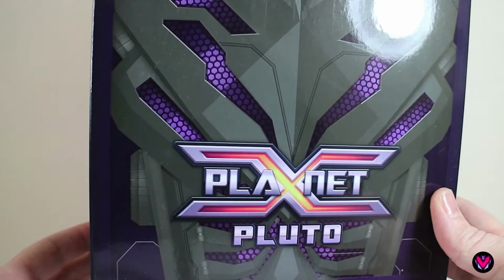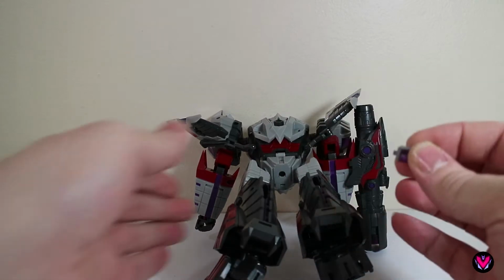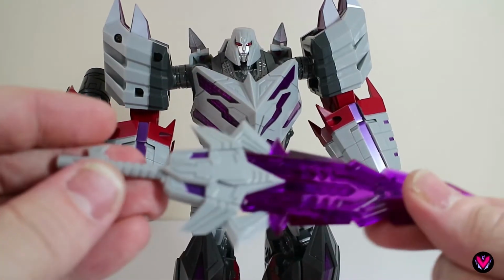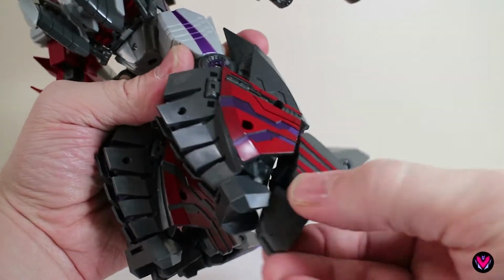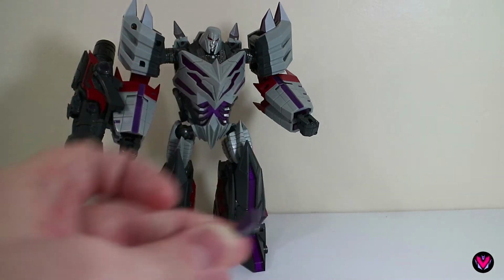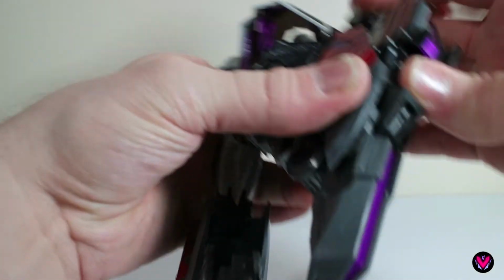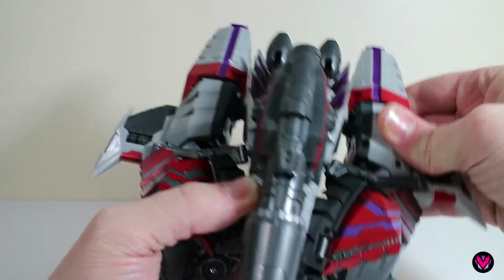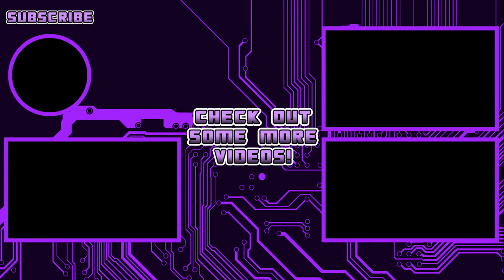Planet X Pluto Transformers WFC FOC Megatron Review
I'll be honest, I got the Wilhelm scream and was looking for a way to use it.